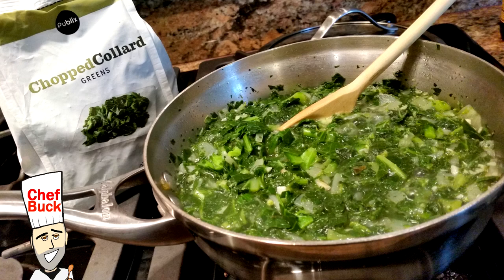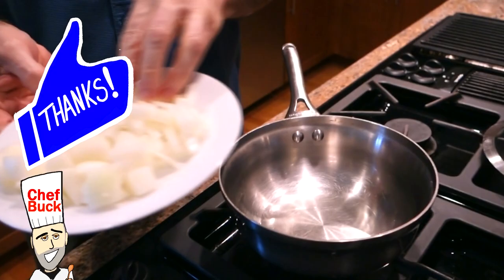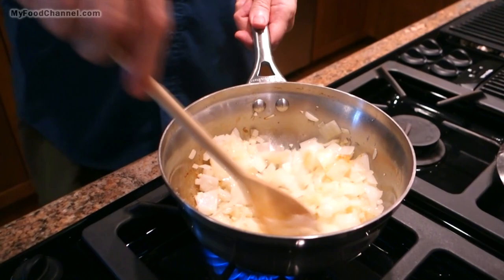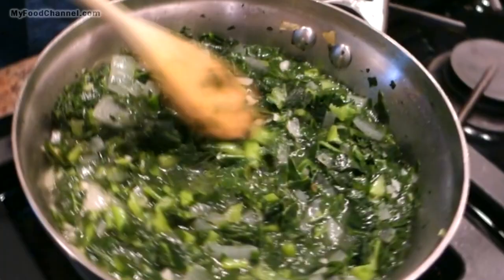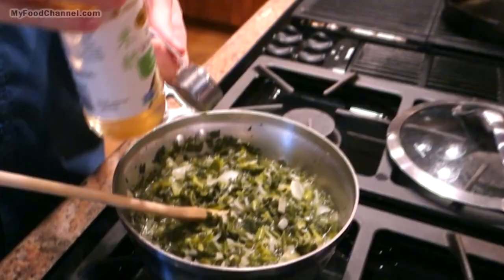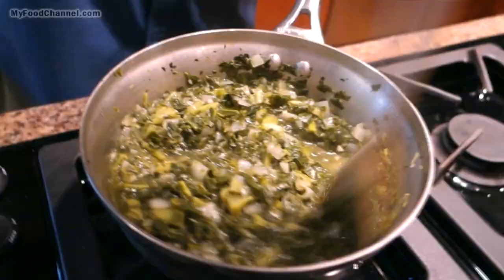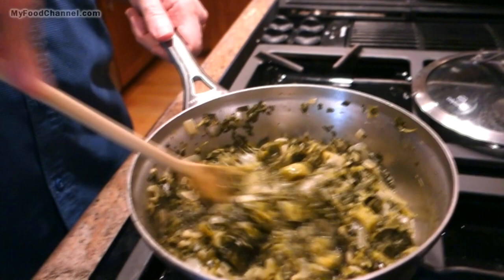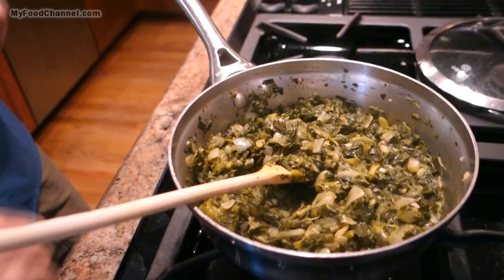Best Collard Greens Recipe for Frozen Greens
Here’s an easy chopped collard greens recipe if you’ve ever wondered what to do with a bag of frozen greens. Since we’re visiting the grocery store less frequently, we’ve been buying more frozen vegetables, and chopped collards are perfect for this side dish. View or print the complete collard greens recipe

Current prices for canned COLLARD GREENS on Amazon

Ingredients for Collard Greens Recipe

1lb frozen chopped COLLARD GREENS
1 ONION chopped
2-3 cloves GARLIC finely chopped
3 Tbsp WORCESTERSHIRE SAUCE
3 Tbsp VINEGAR
1 tsp SALT (adjust to taste)
¼ tsp CAYENNE PEPPER
2-3 Tbsp OIL
Optional: sometimes I’ll transform this collards side dish into a main dish by adding a 15oz can diced TOMATOES or 2 fresh tomatoes, plus a 15oz can of CHICKPEAS, and more seasonings.

How to Cook Collard Greens

Heat oil in a large skillet on medium high heat, then add in the onion and saute 3-4 minutes.
Add in the garlic and continue to saute for 1 minute.
Add in the seasonings and mix well, then add in the frozen chopped collard greens and one cup of water. Cover and bring the skillet to a bubble, then reduce the heat to a simmer and continue to cook covered for 15 minutes.
After 15 minutes, uncover and add in the vinegar and Worcestershire sauce, then continue to cook uncovered approximately 15 more minutes, or until the dish cooks off water to your desired consistency.